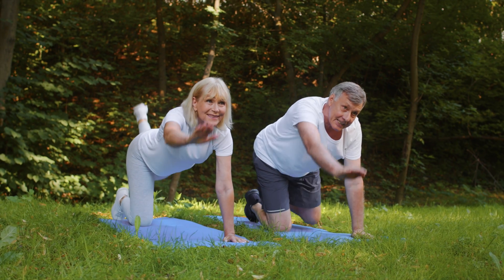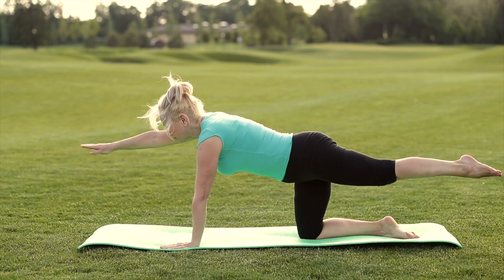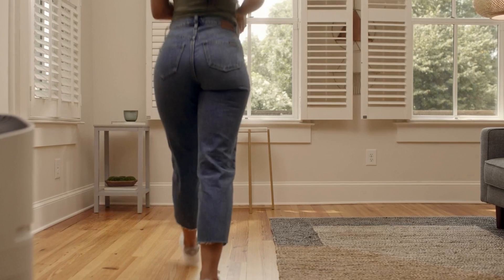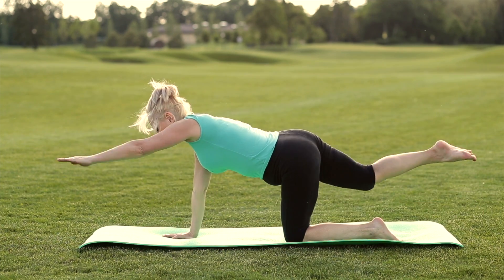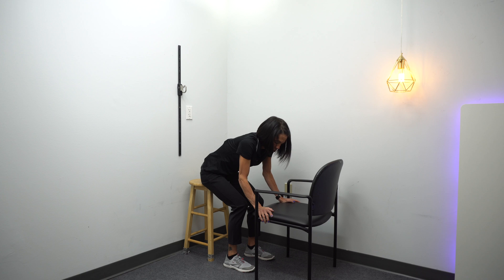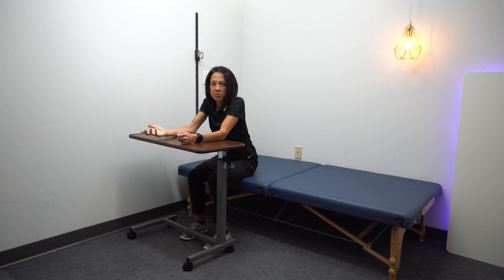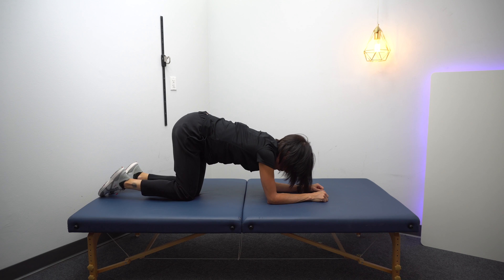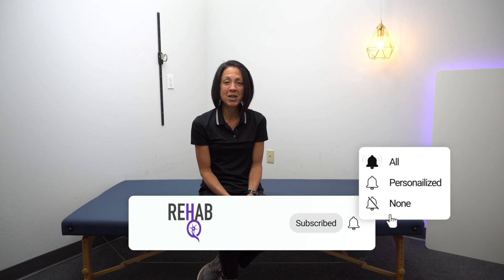Neuro Rehab: Quadriped Progression from Early to Late Stage Recovery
Link to purchase and learn more about the air health skye air purifier

Products used in this video:
Mat table
Rolling stool
Step stool
Yoga blocks